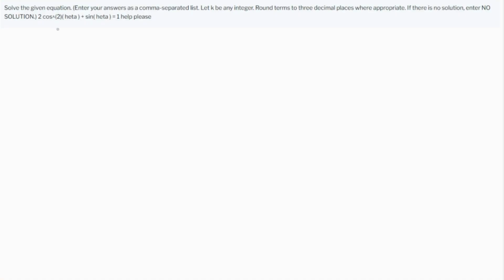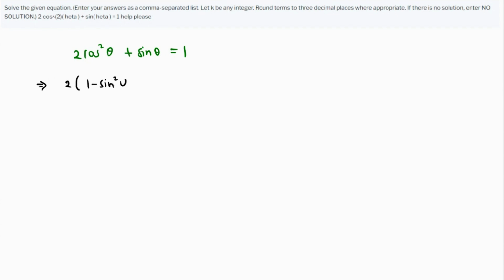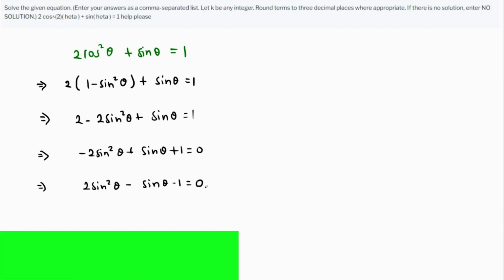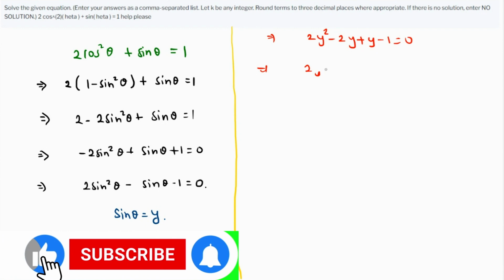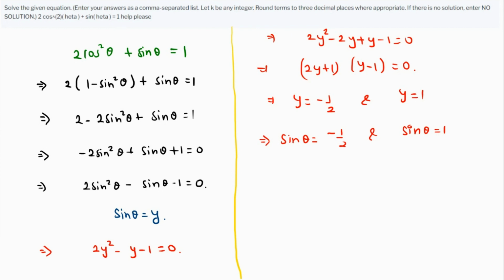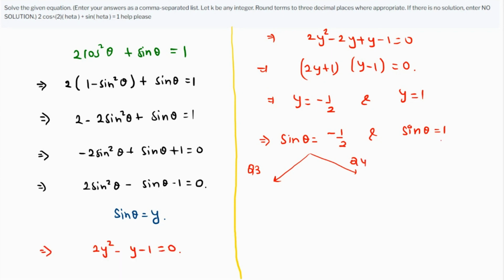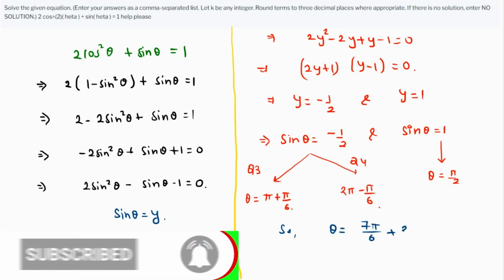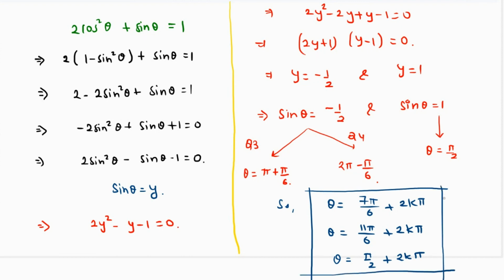Solve the given equation and find its general solution: 2cos^2x+sinx=1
How to solve trigonometric equations, solution of equations, general solution, unit circle, Trig, Math
Solve the given equation in terms of k: 2cos^2x+sinx=1